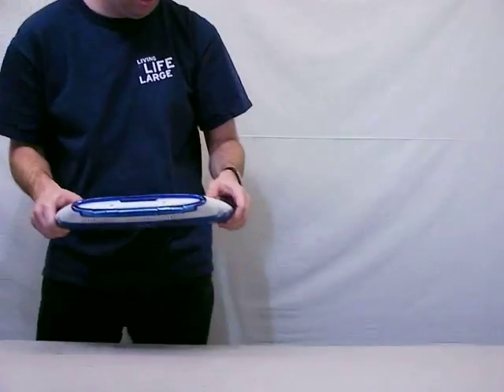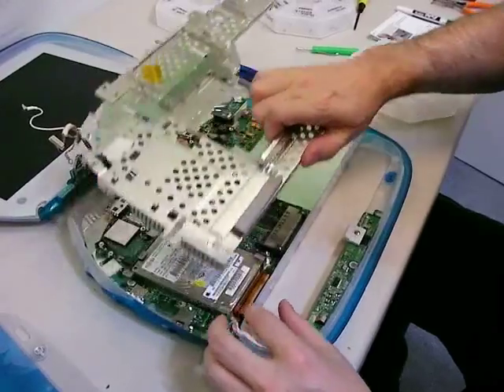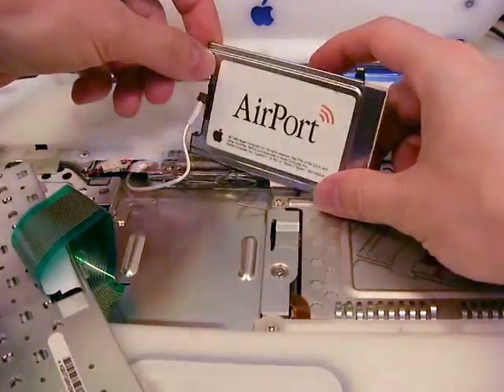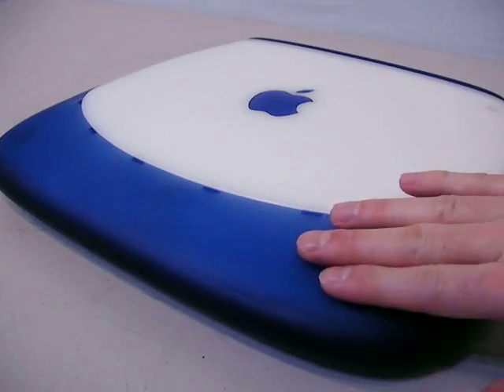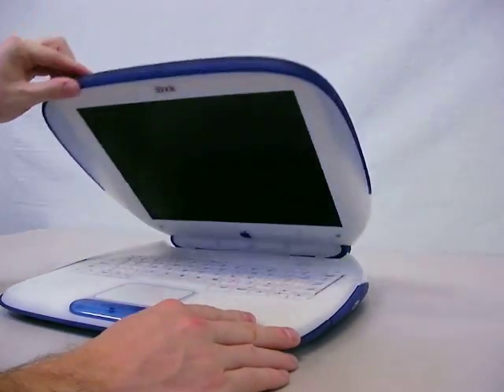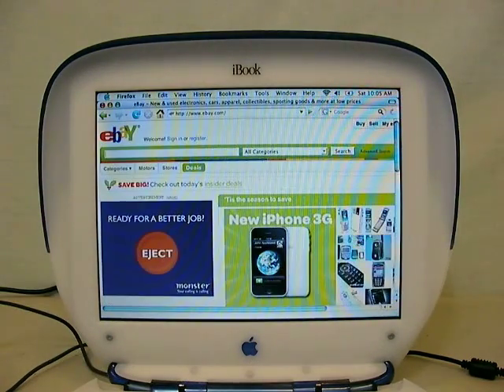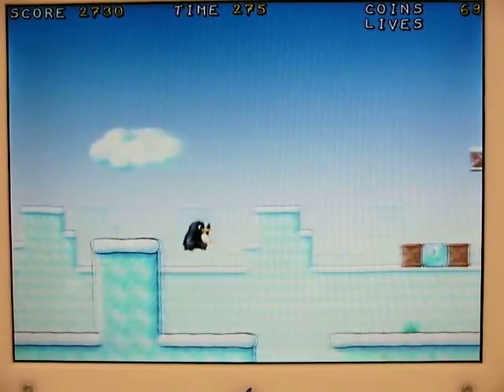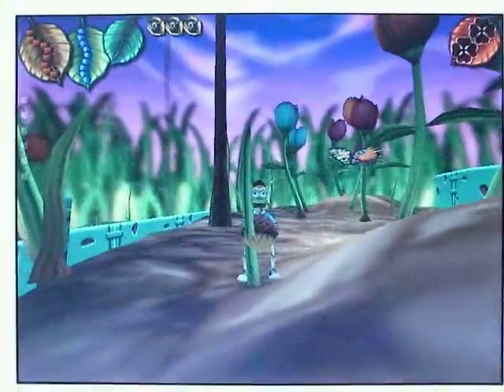ibook-rev2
I get a lot of iBook clamshell models and fix them up and sell them on ebay.  This is the video I use on my auctions.